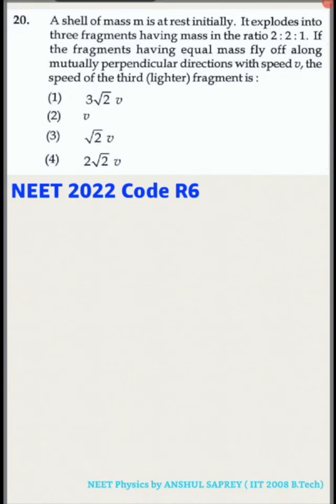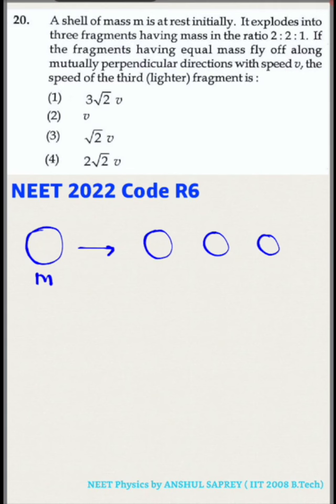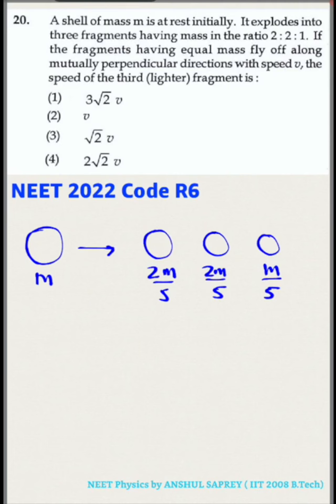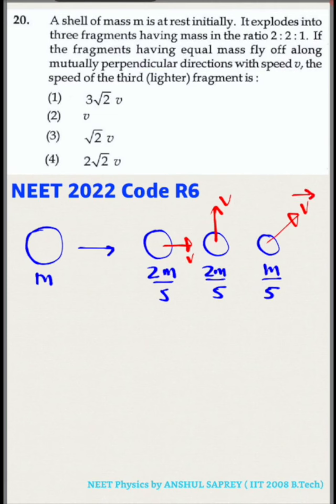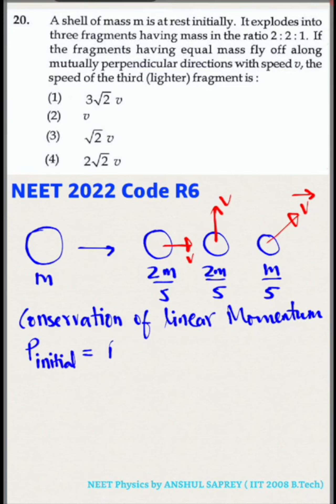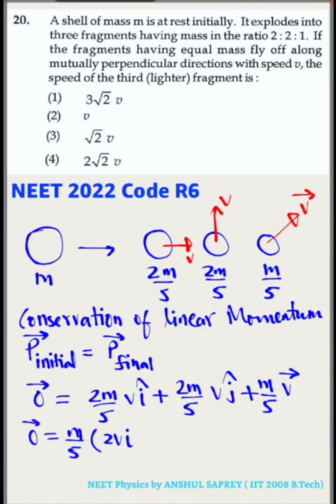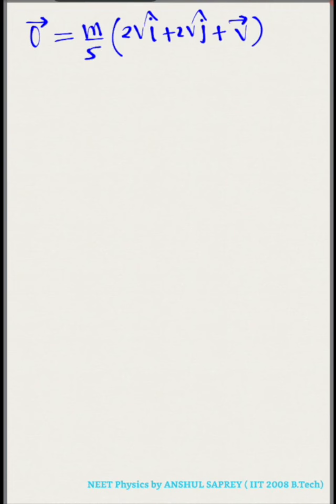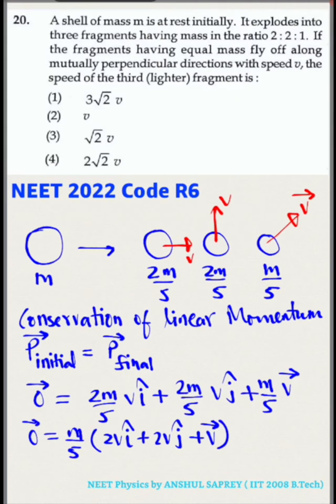NEET2022 solution Physics conservationofmomentum shell collision linearmomentum vector